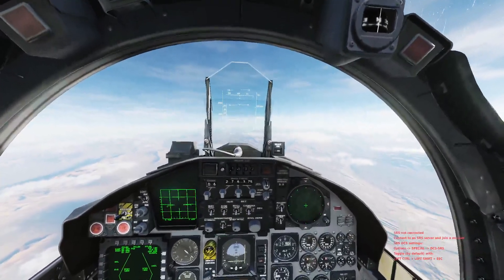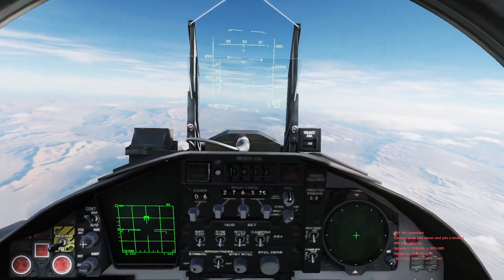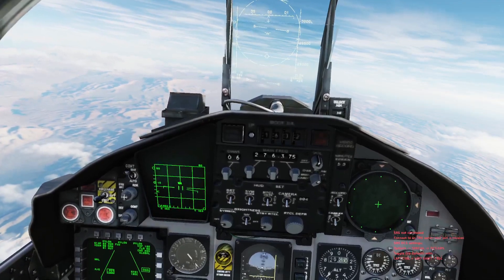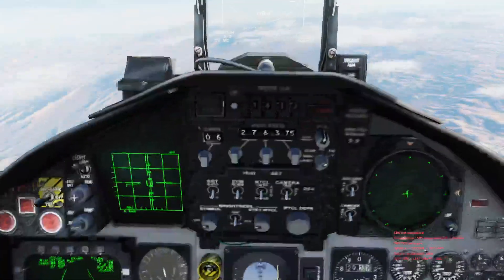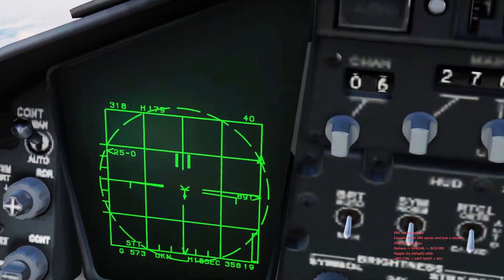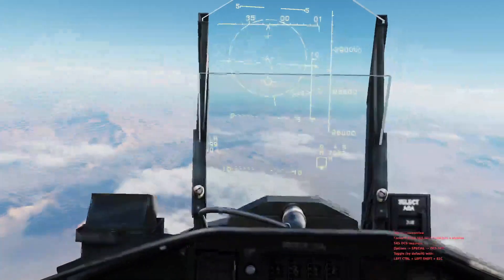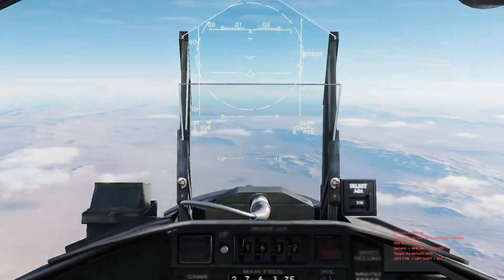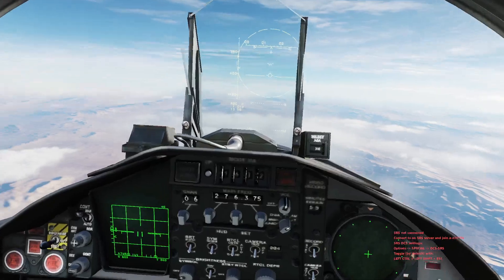DCS F-15C Beyond Visual Range (BVR) Radar Mode(s) Tutorial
Basic tutorial for the F-15Cs BVR mode.